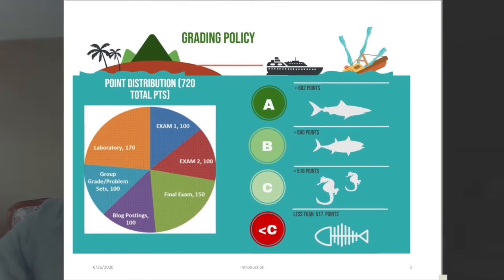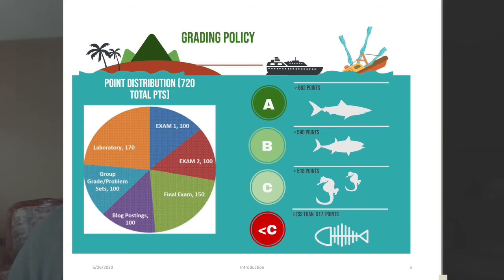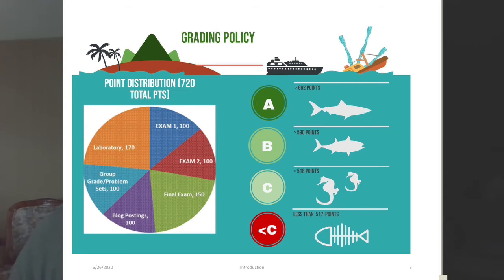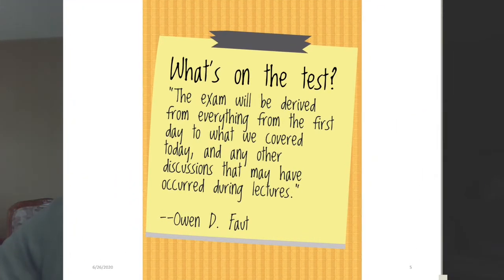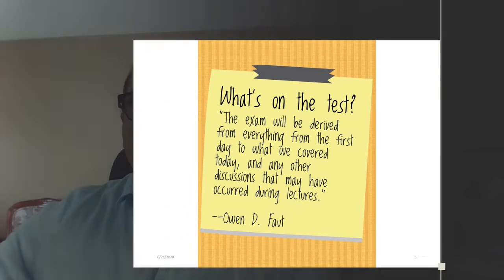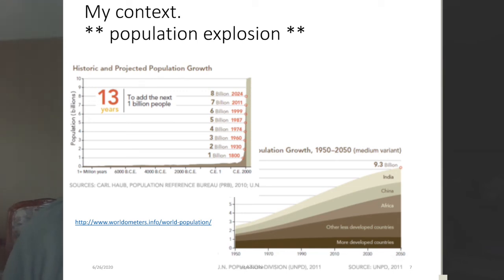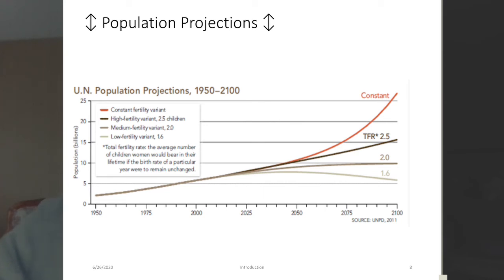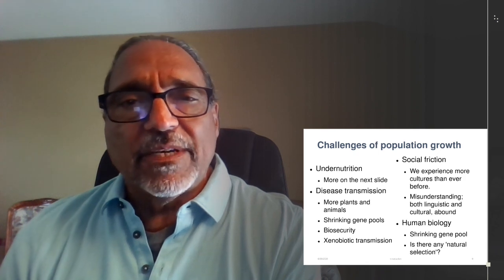BIOL2110 Introduction 1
Introductory comments to BIOL 2110 / Genetics at Stockton University. Summer, 2020.